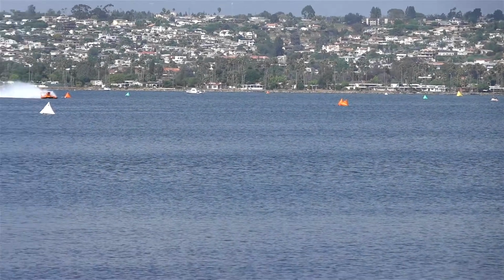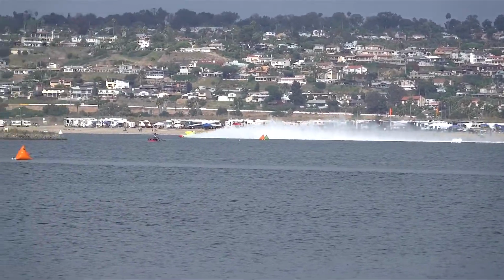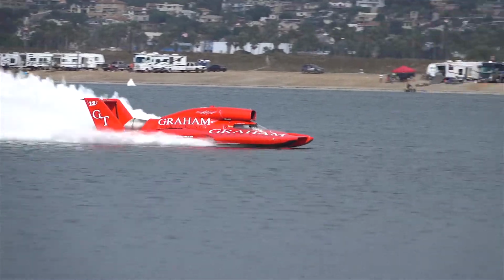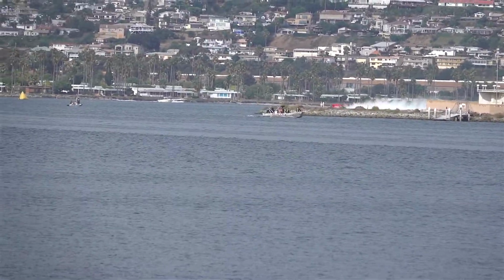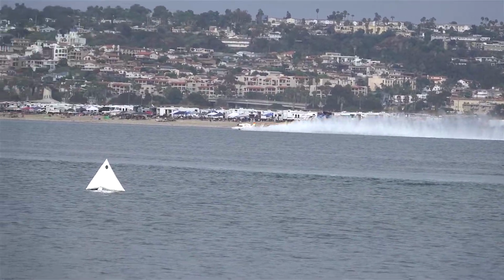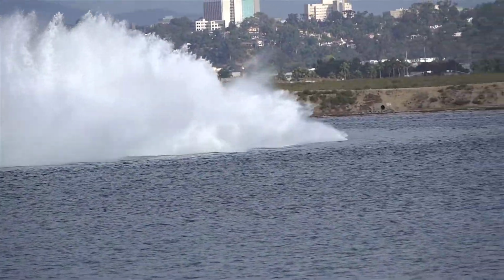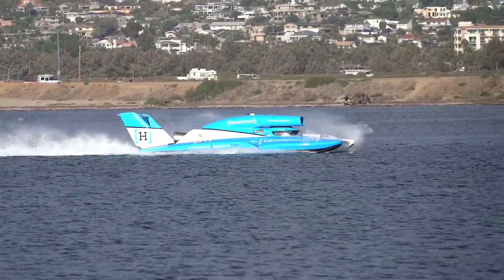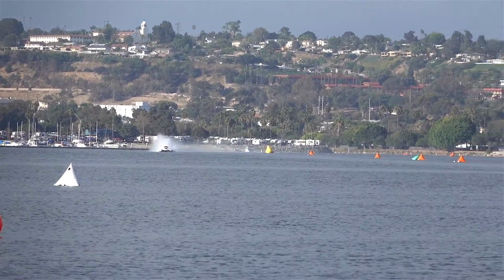2017 San Diego Bayfair - H1 Qualifyiing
Friday qualifying from 2017 Bayfair